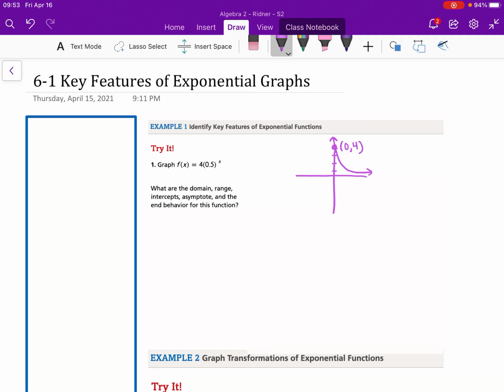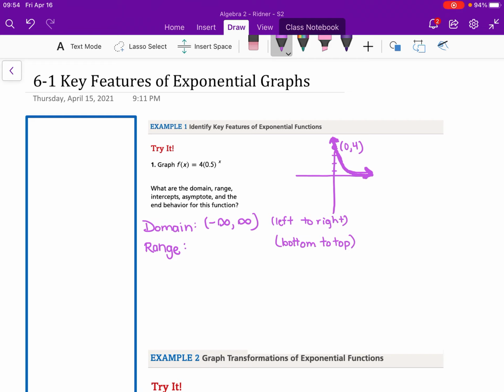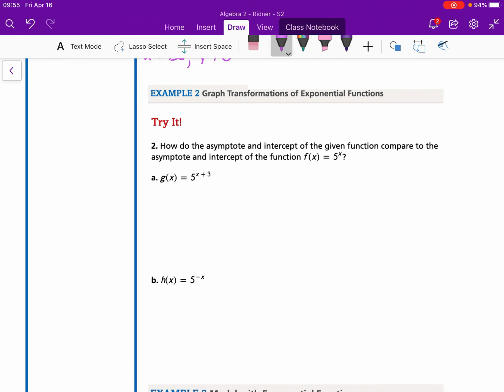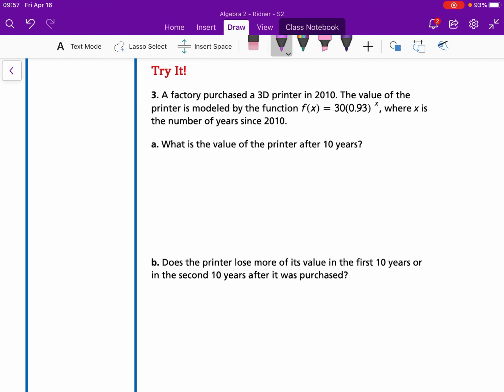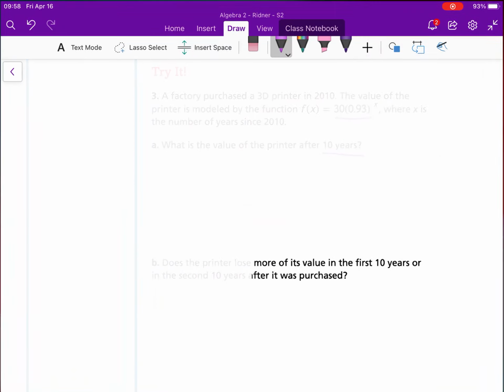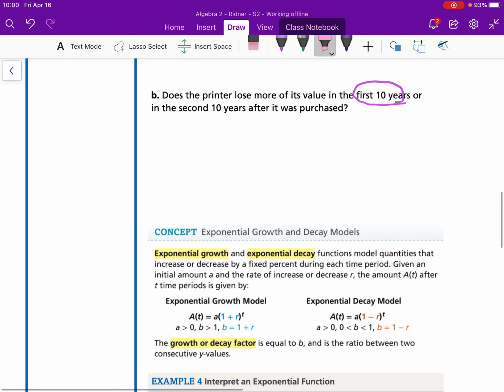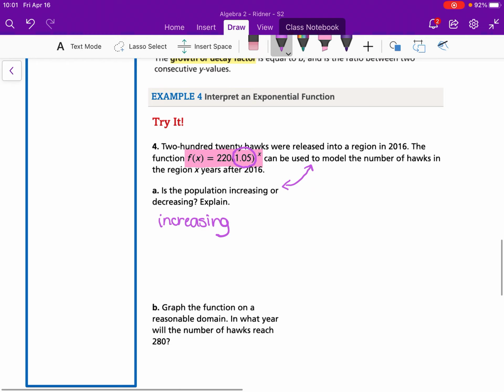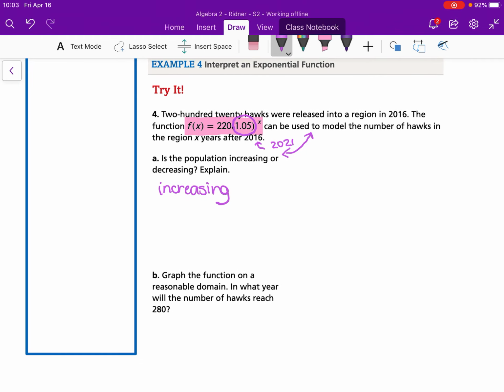Alg 2: 6-1